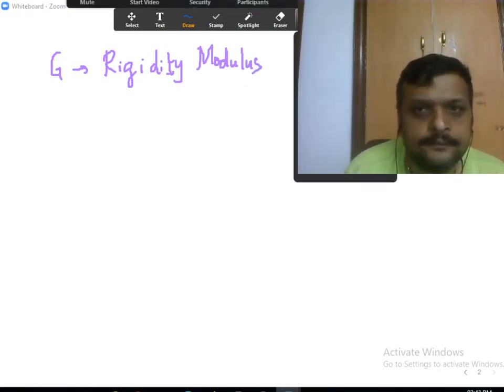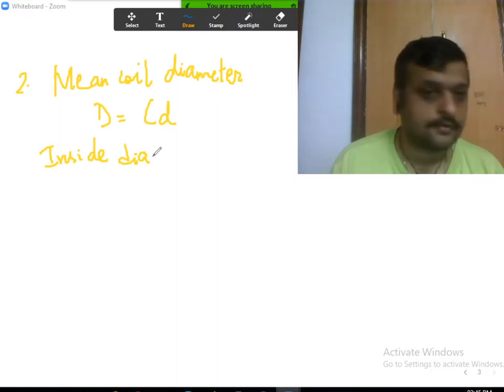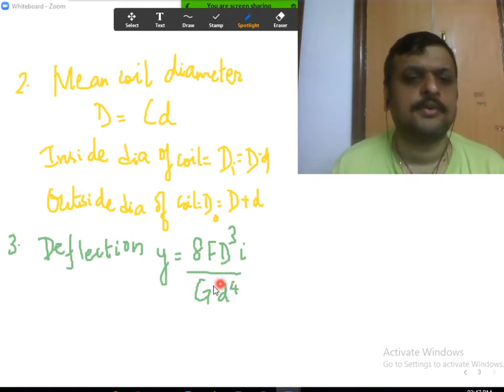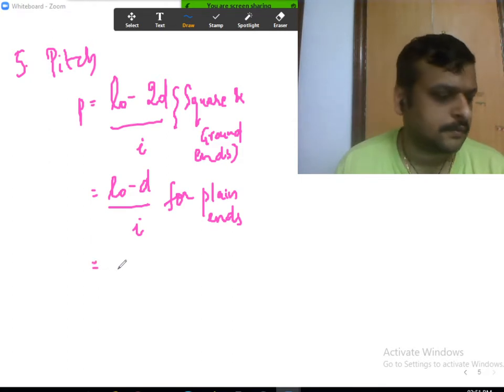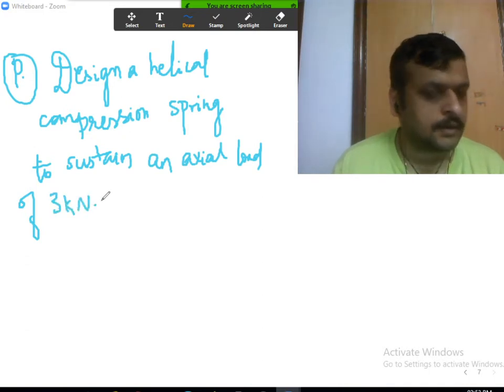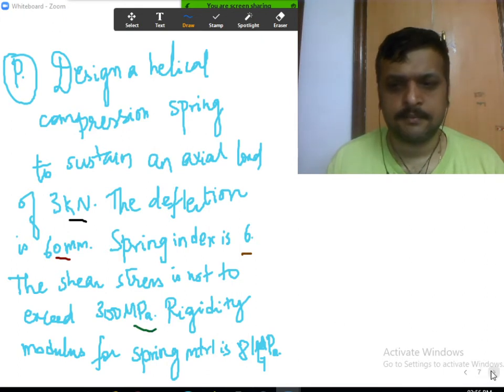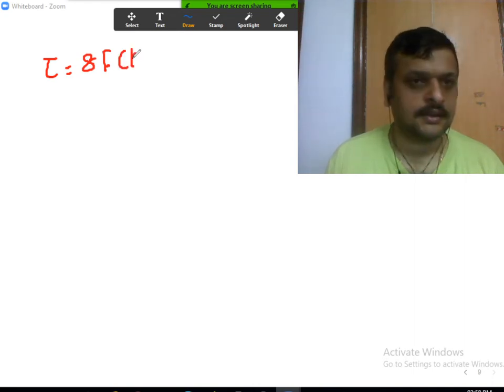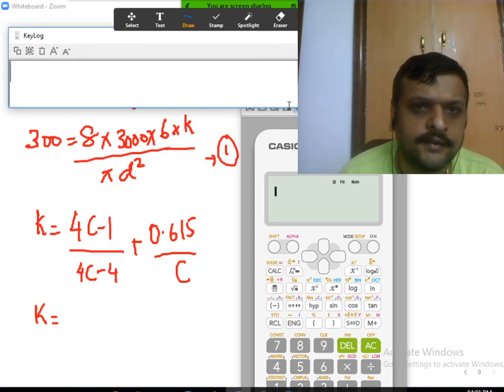Mechanical Helical Spring Design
VTU Karnataka Mechanical
Hello students
I am Guru Manjunath

After uploading , I Found that video has got struck. Don't worry students, with the design procedure , you can do the remaining steps yourself. Thanks.